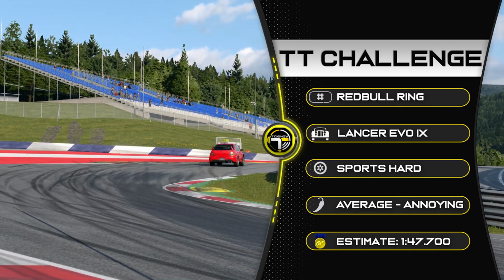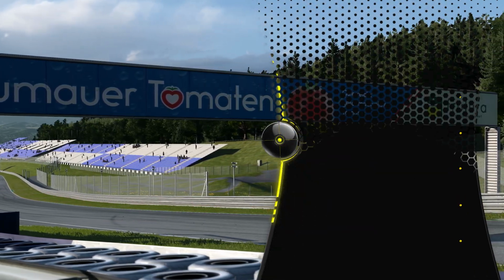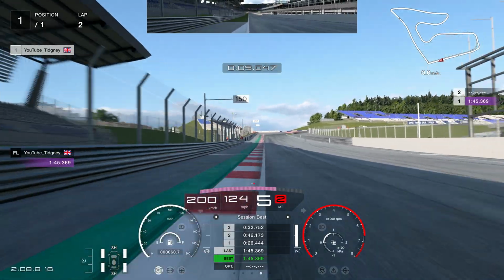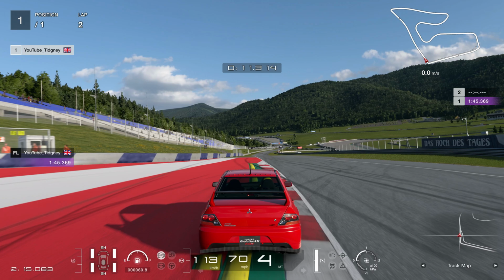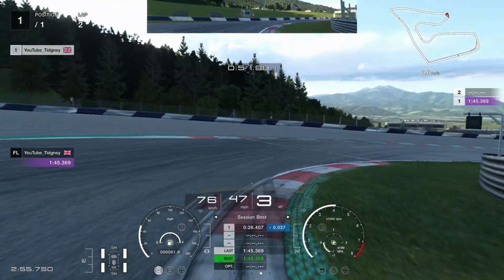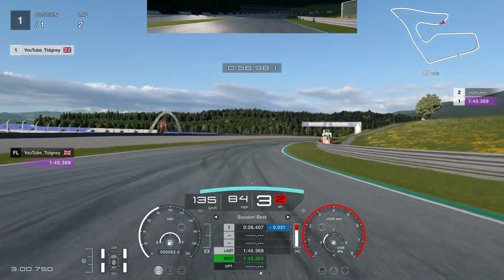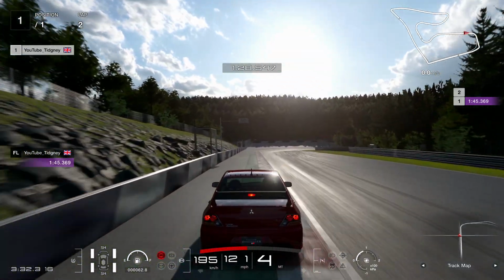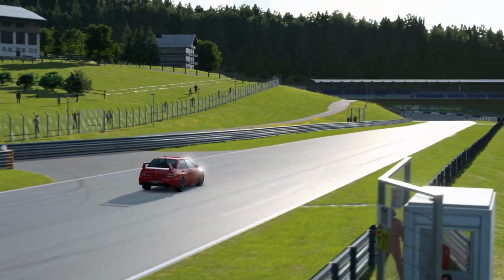🤑 THIS Guide will help you get GOLD and 2 Million Credits!.. || Time Trial Guide - Week 09 2024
We have the brand new Gran Turismo 7 Time Trial! We are heading to;

- Track: Redbull Ring
- Car: Mitsubishi Lancer Evo IX
- My Current Record: 1.45.204 (Using everything described in video)
- Theoretical Best: 1:44.9xx
- Lap Shown: 1:45.204